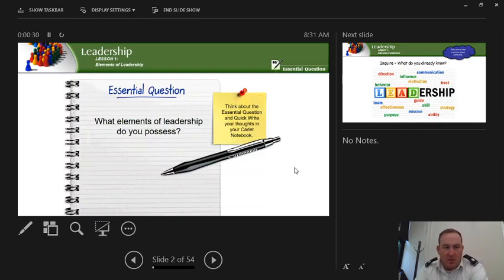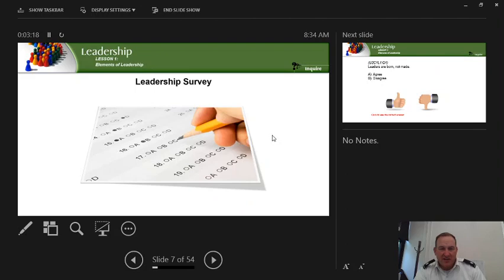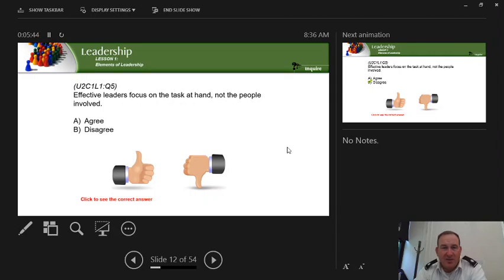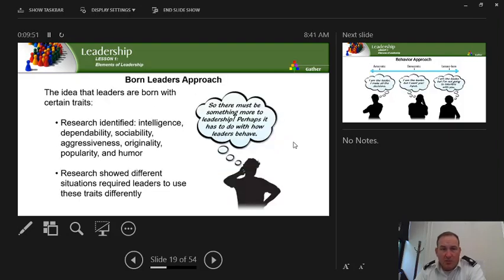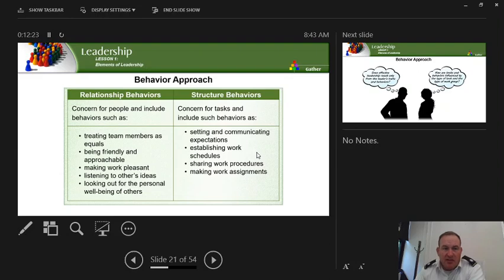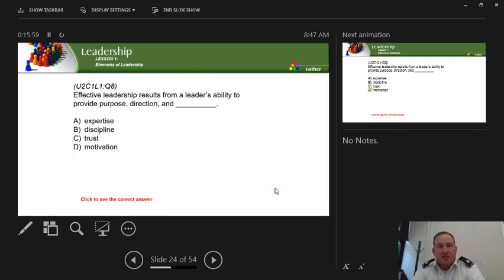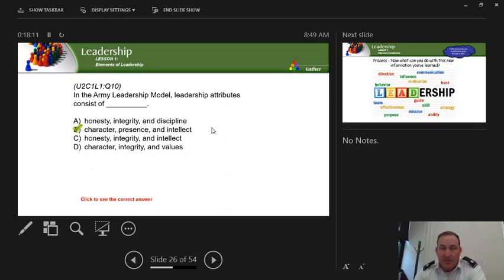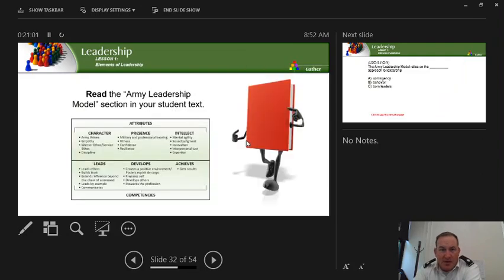LET 2 Lesson 16SEP20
Vikings!  Valley JSHS Army JROTC
LET 2 – U2C1L1 – Elements of Leadership